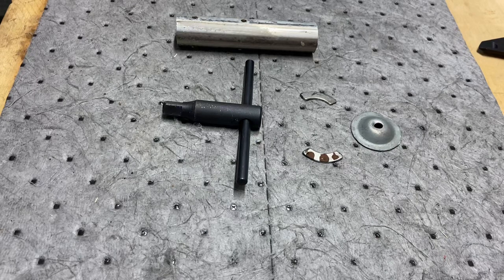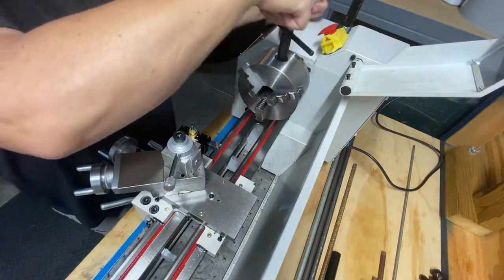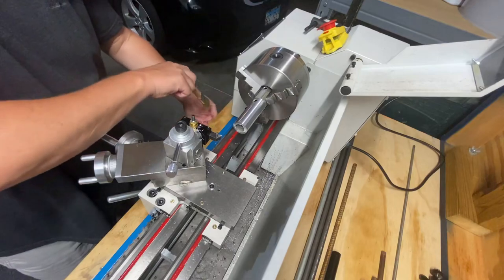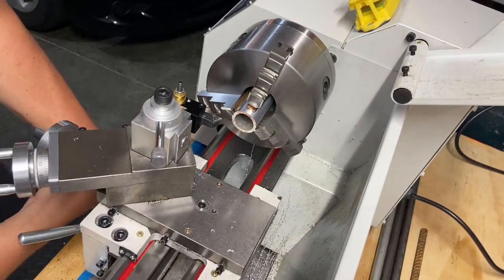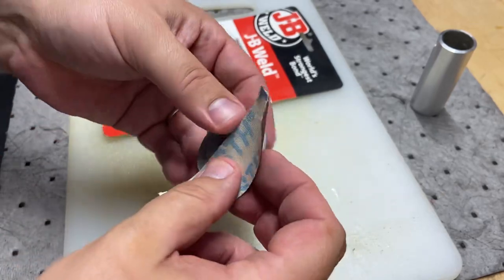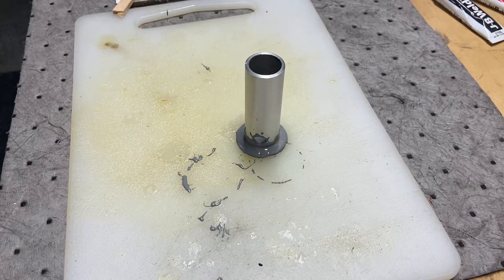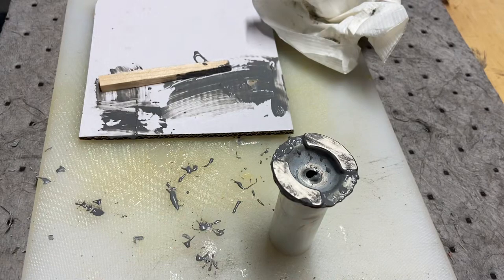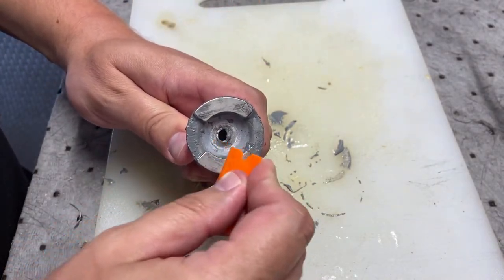Vevor Mini Lathe MX 400 Part 17 - Lathe Chuck Key Holder Project Number 3 Beginner metal Project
Lathe Chuck Key Holder Project Number 3 - Making things better than they were one project at a time.

Beginner metal turning projects - Easy projects to start out with when first getting into hobby machining and metal turning.